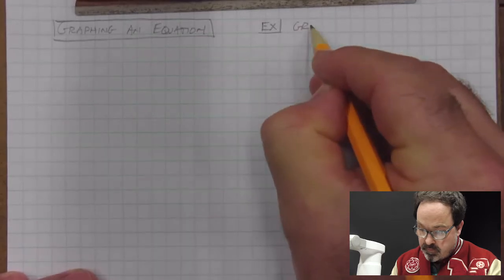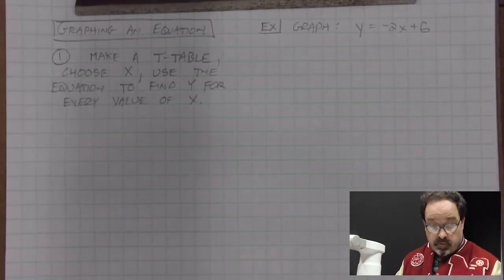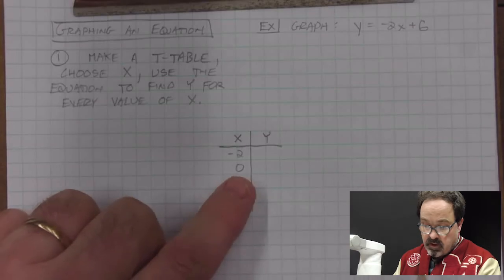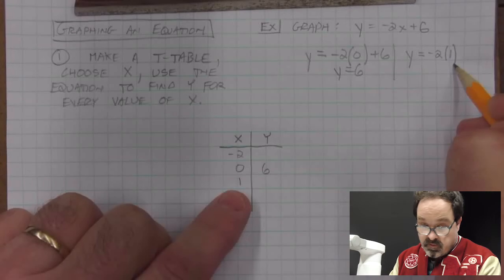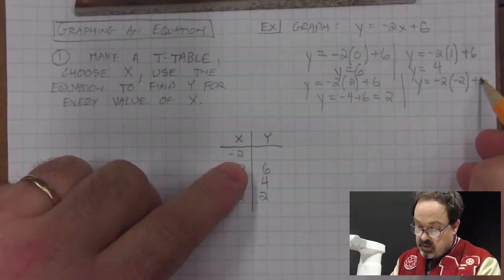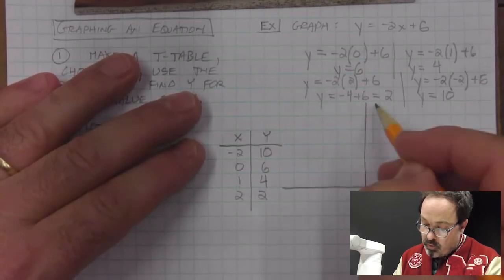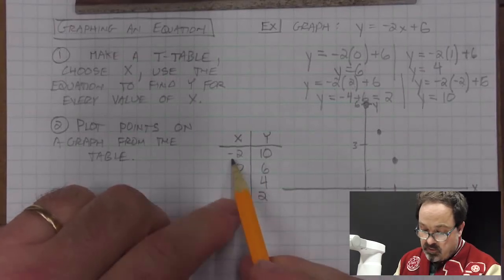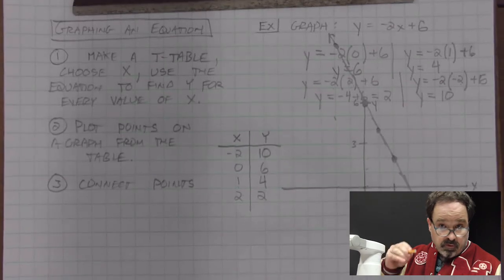VLSos Graphing Equation